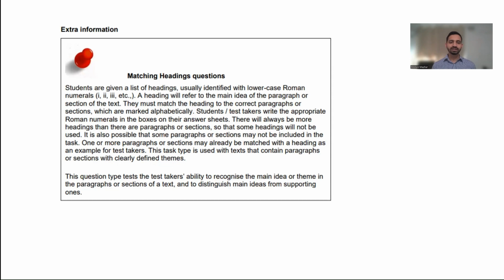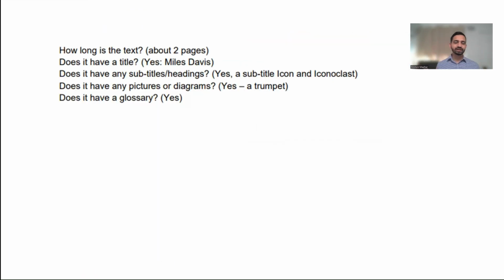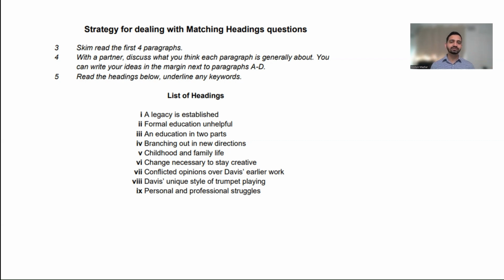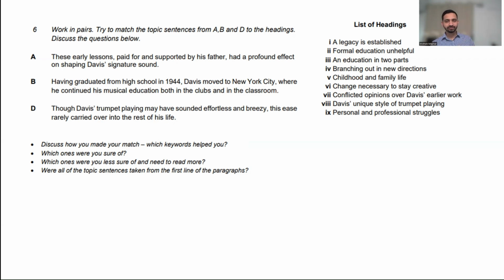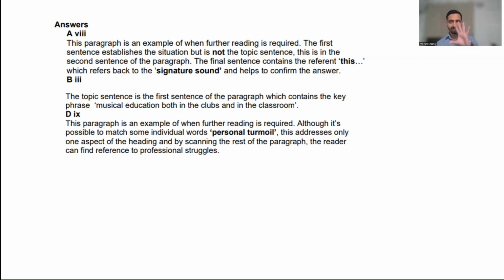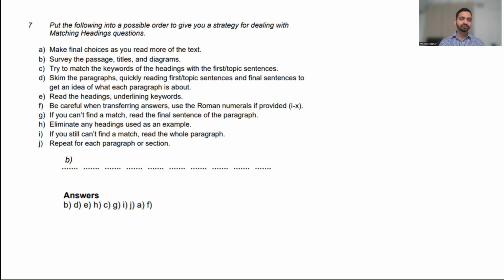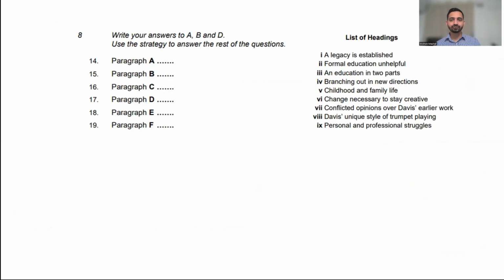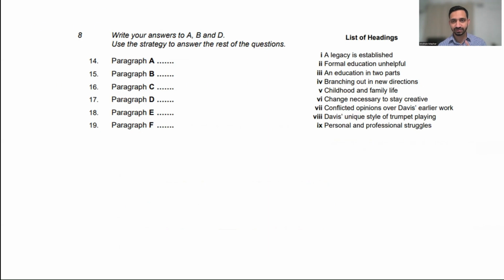Lesson 4 Dealing with Matching Headings questions